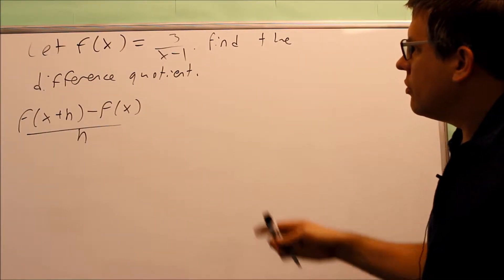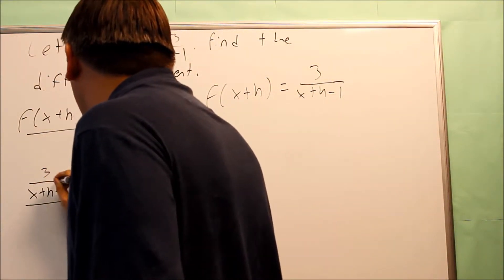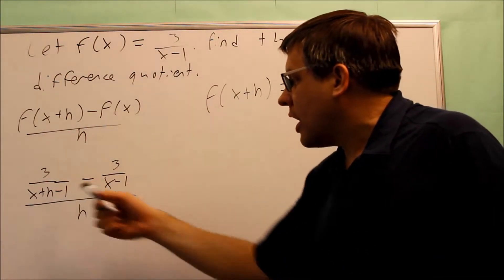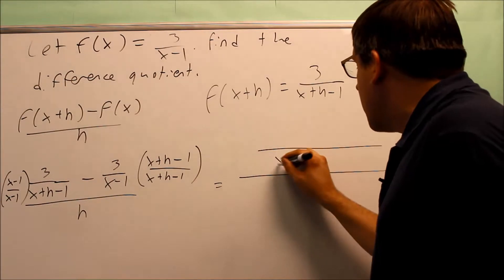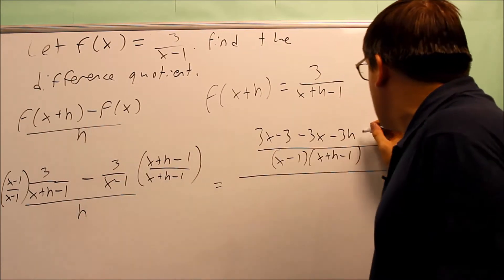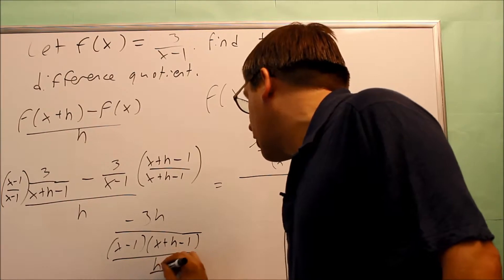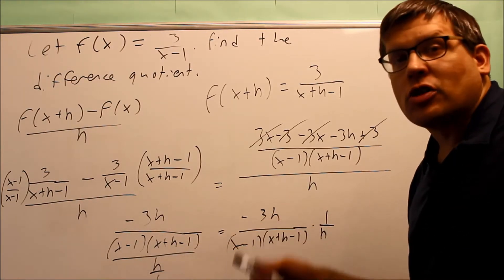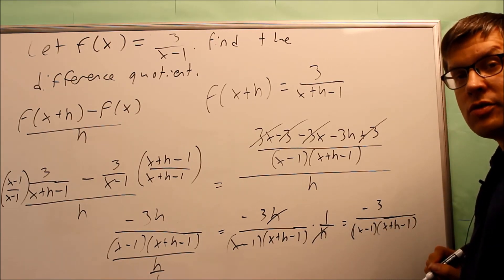Finding the Difference Quiotient Ex 3